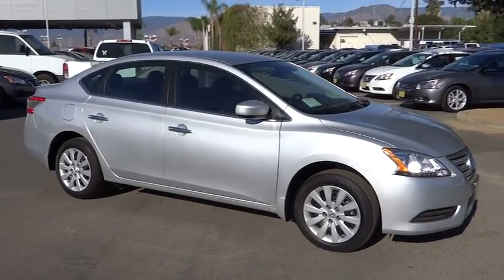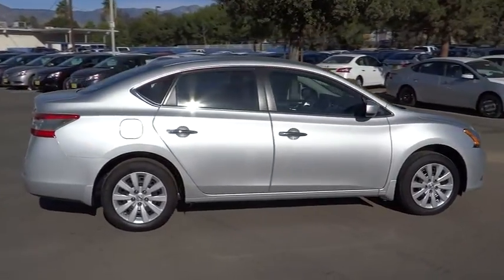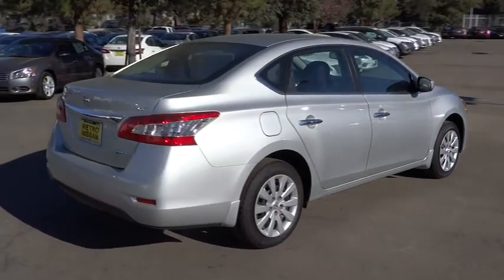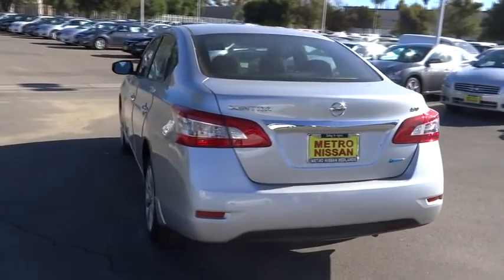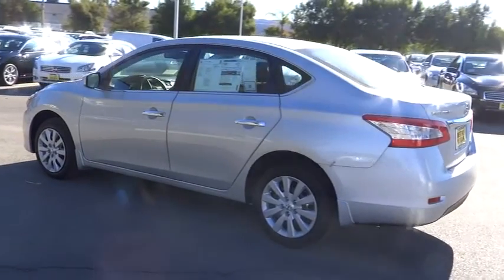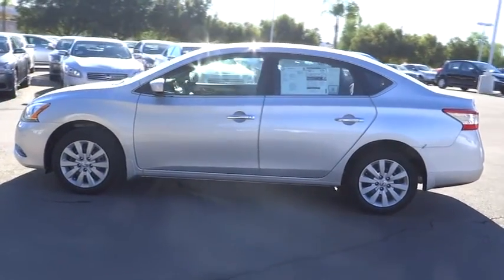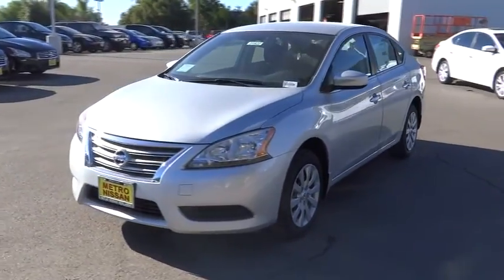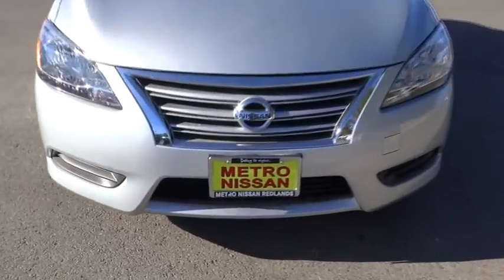2014 Nissan Sentra San Bernardino, Fontana, Riverside, Palm Springs, Inland Empire, CA 31822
2014 Nissan Sentra